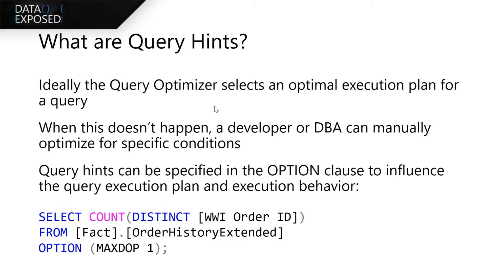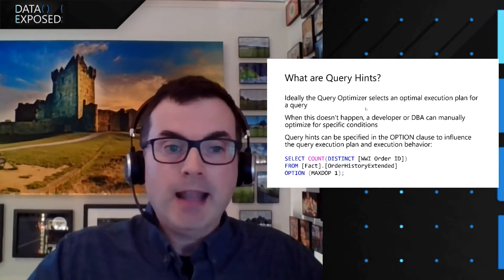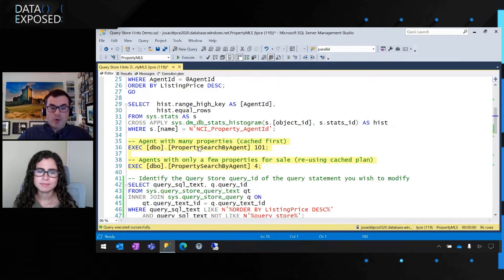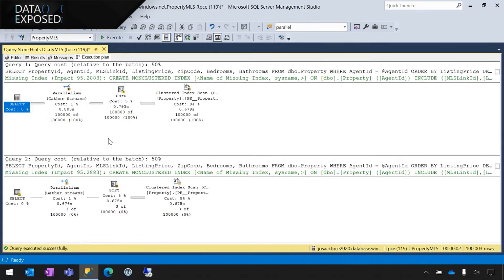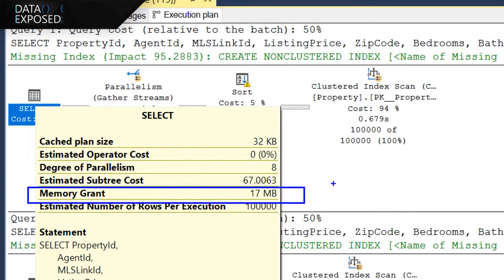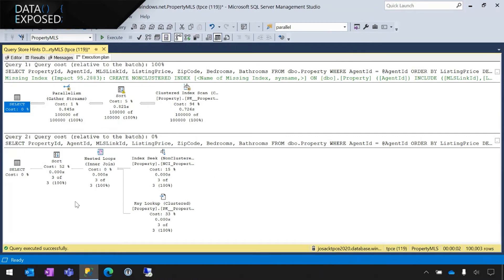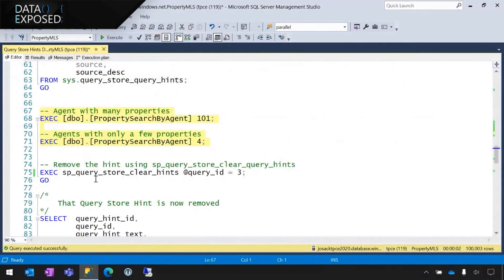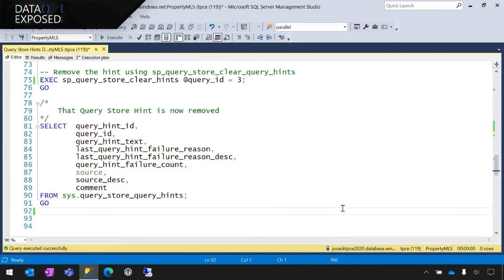Query Store Hints in Azure SQL Database | Data Exposed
In this episode of Data Exposed, Joe Sack, Principal Group Program Manager of SQL Server engine and SQL Hybrid, and Anna Hoffman, Data & Applied Scientist, talk about a new way in Azure SQL Database to optimize the performance of queries when you are unable to directly change the original query text. They will cover the new public preview feature Query Store Hints, which leverages queries already captured in Query Store to apply hints that would have originally required modifications to the original query text through the OPTION clause.

0:00 Show begins
0:32 Introduction
1:10 What are Query Hints?
3:10 Applying Query Hints today
4:26 Introducing Query Store Hints
5:07 How to use Query Store Hints - Step 1
5:46 How to use Query Store Hints - Step 2
6:36 Demo
12:10 Query Store Hint Scope and Behavior
14:10 Use-cases for Query Store Hints